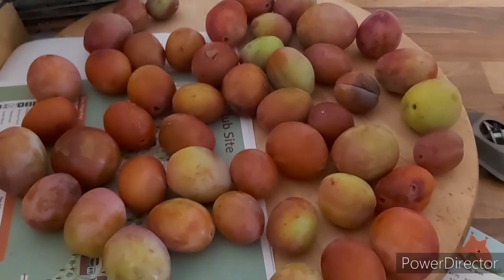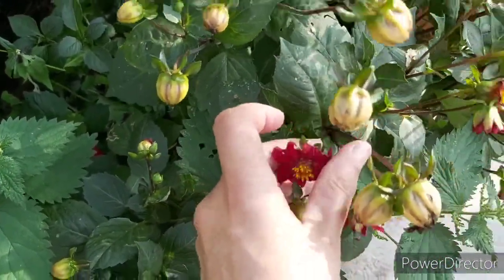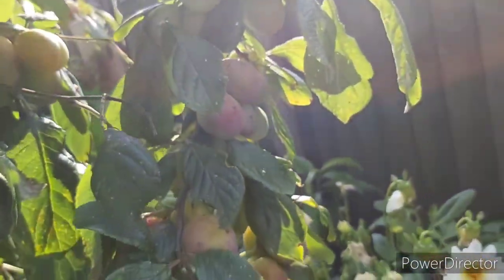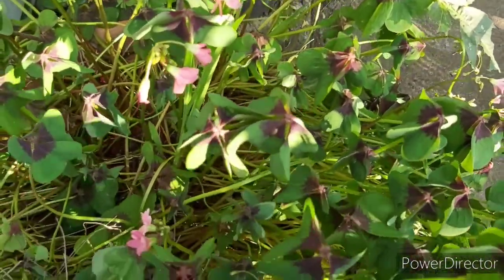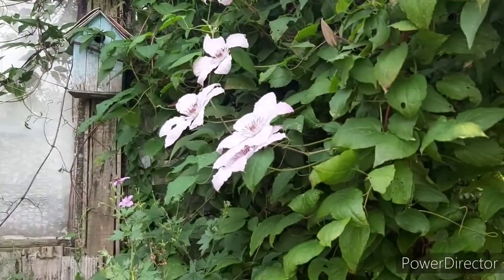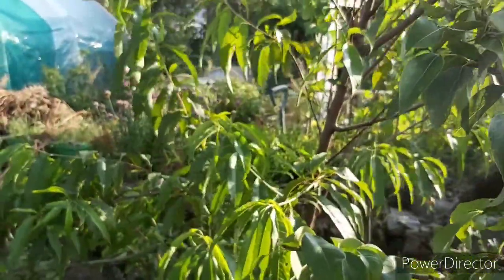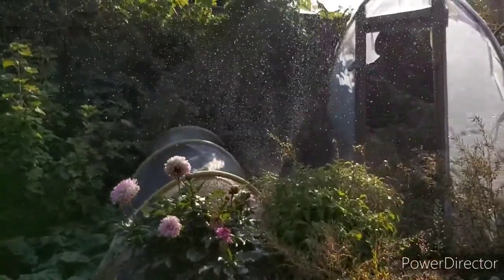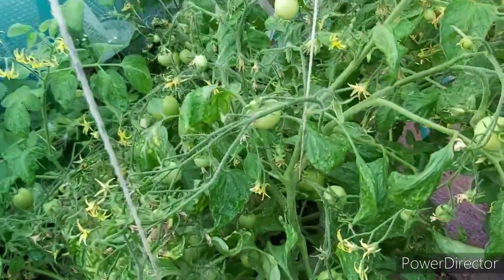Augest garden tour